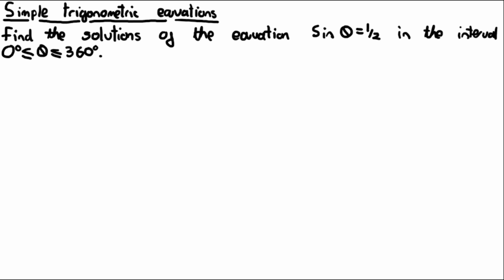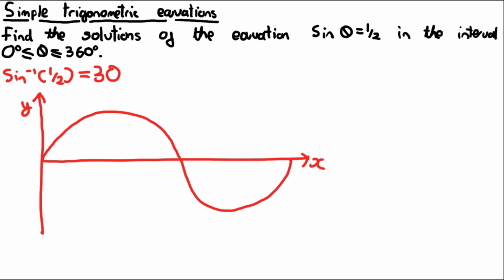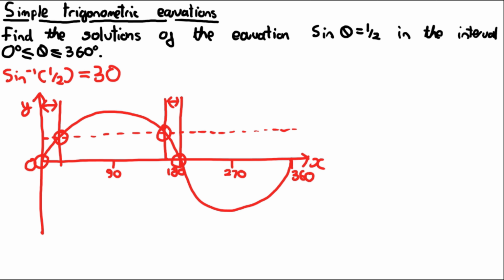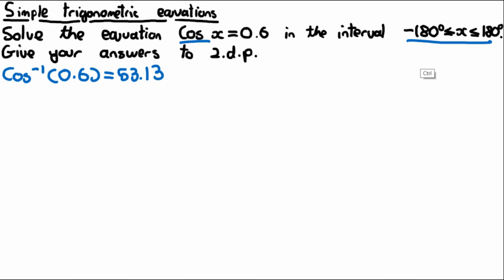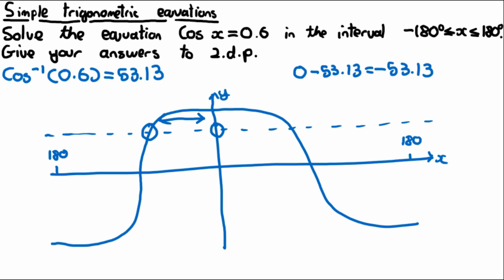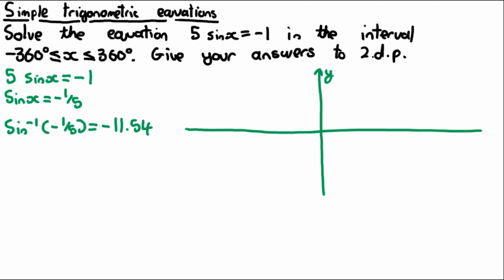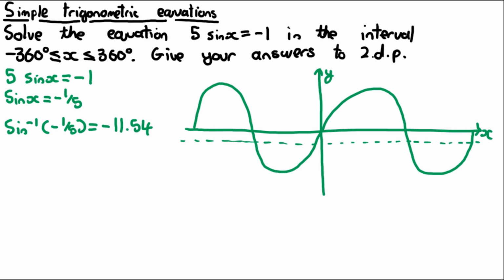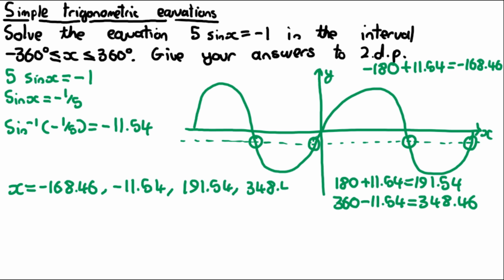Simple Trigonometric Equations P1 - Trigonometric Identities and Equations - Edexcel A Level Maths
Edexcel AS and A Level Maths. Simple Trigonometric Equations (Part 1). Pure Year 1 Chapter 10: Trigonometric Identities and Equations. Sin Graph. Cos Graph.

Timestamps:
00:00 Example 1
03:59 Example 2
06:16 Example 3 (with number at front)